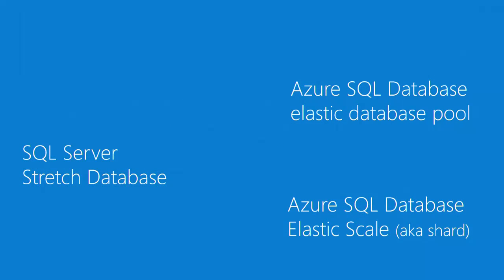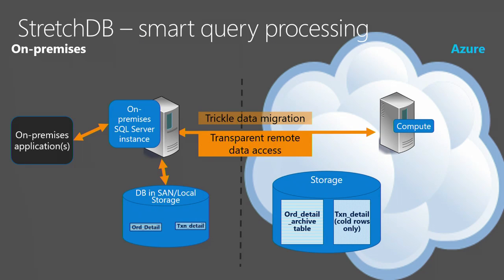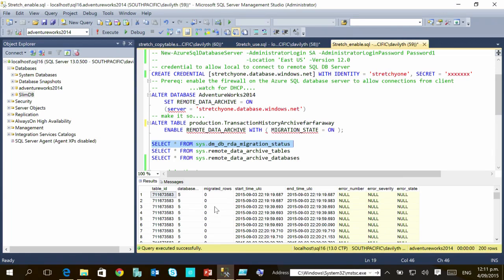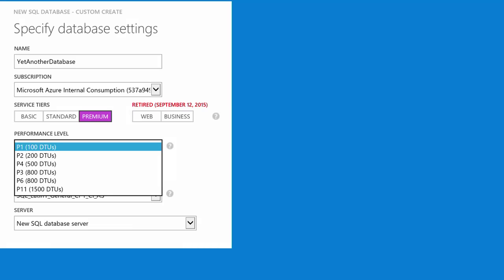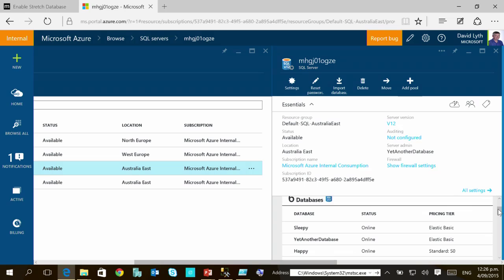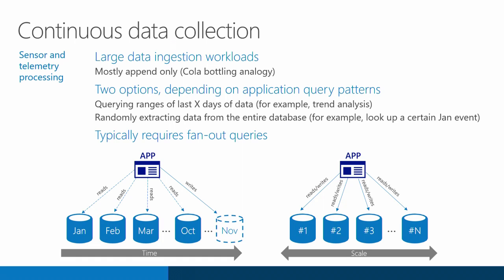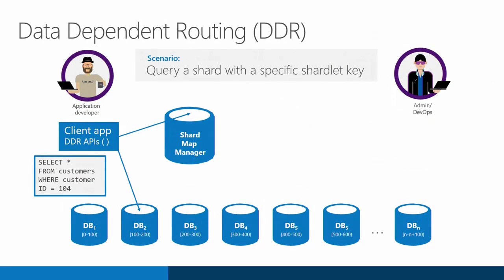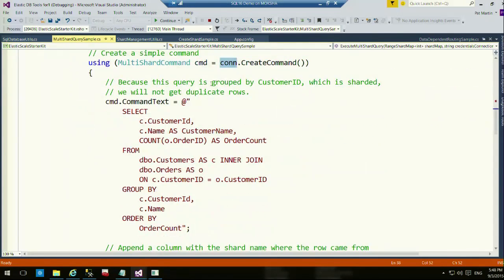Microsoft Ignite New Zealand 2015 Elastic for SQL – shards, pools, stretch